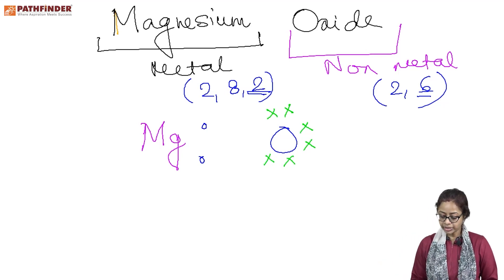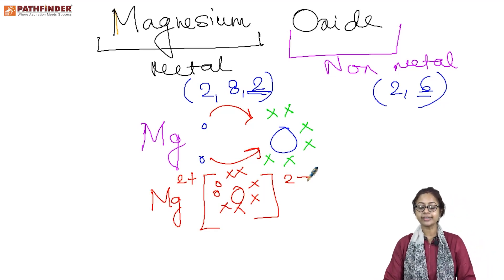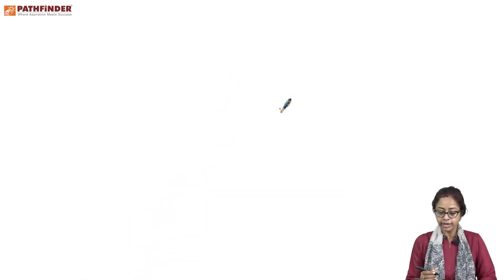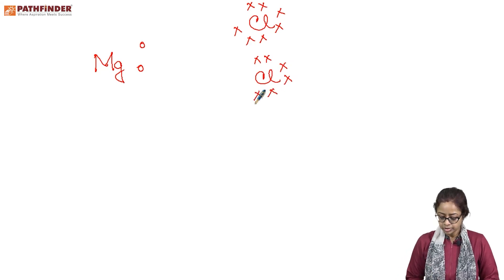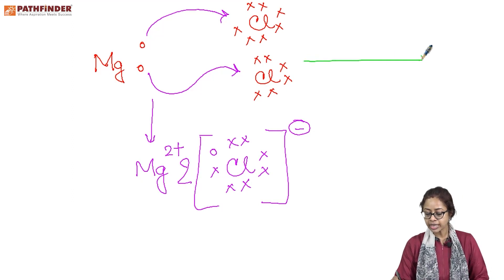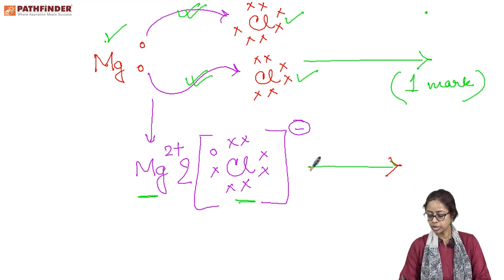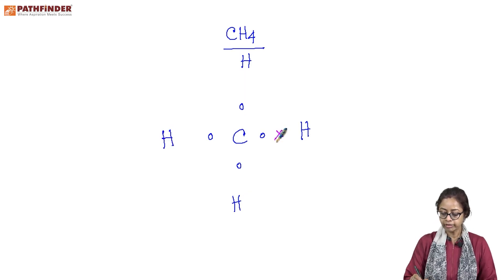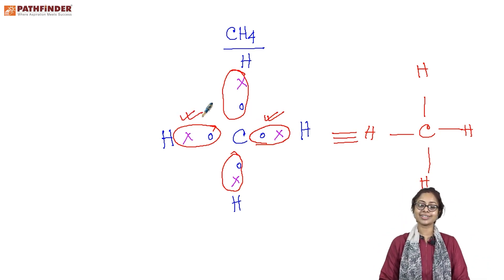Chemical Bonding Explained | ICSE Class 10 Chemistry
The Chemical Bonding chapter in ICSE Class 10 could be a very difficult topic to follow if not understood correctly. This video will help you to build the understanding of Chemical Bonding through easy-to-follow lecture and simplified explanation of the topic.

Pathfinder Institute, the Leading Coaching Institute in Eastern India for IIT JEE, NEET, KVPY, and WBJEE foundation guides students for Competitive exams and Board exams.